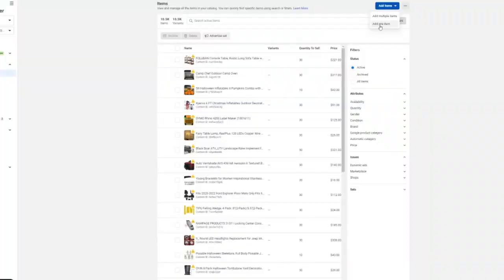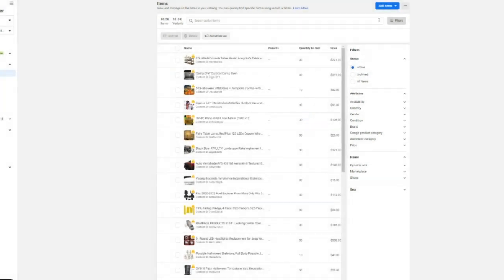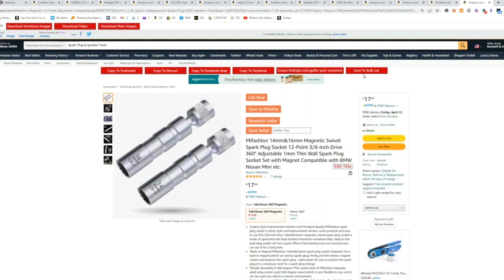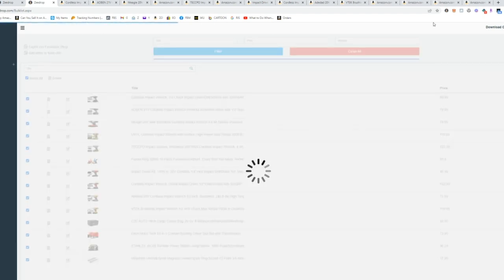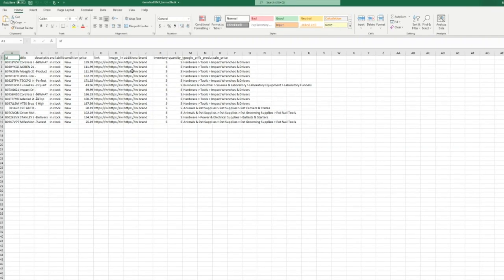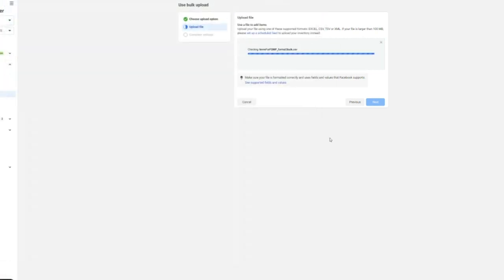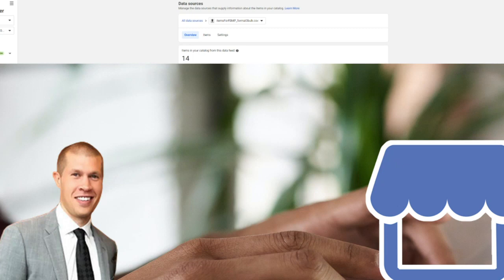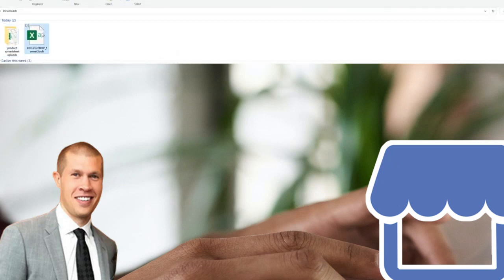How to Launch a Facebook Shop with 10,000 Products on Day 1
🎓Build a 6 Figure Dropshipping Business on Dozens of the Top Websites